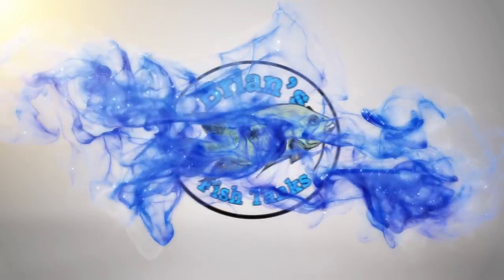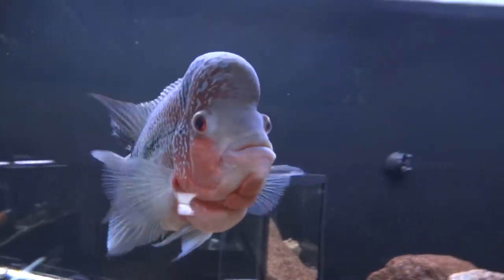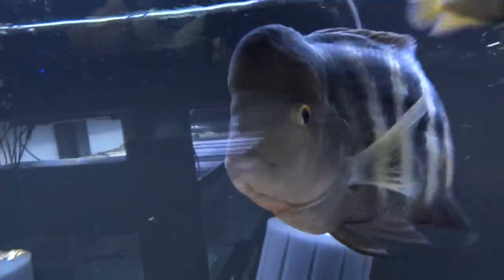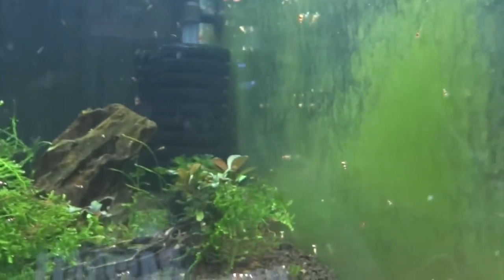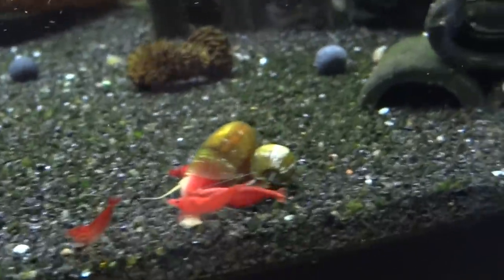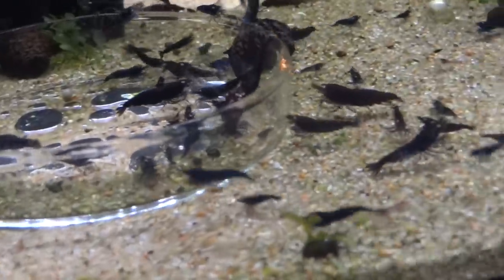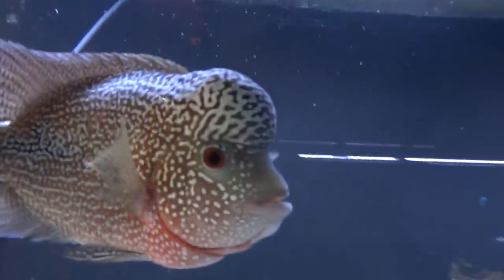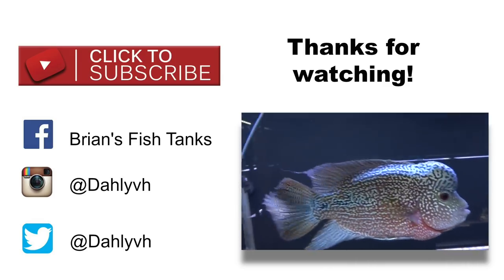Fish Room Tour October, 2016